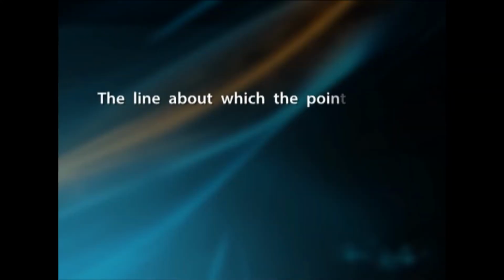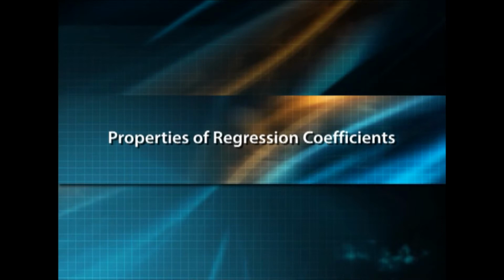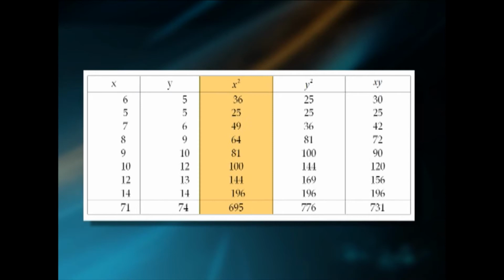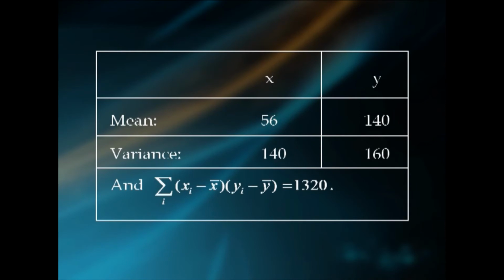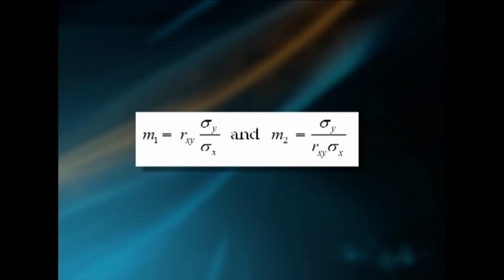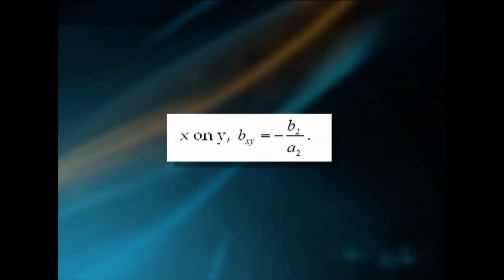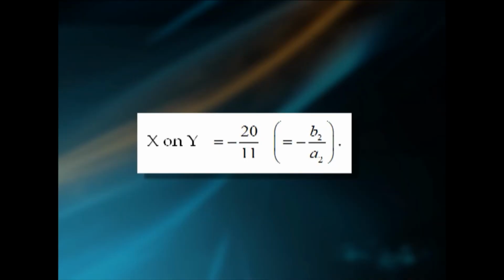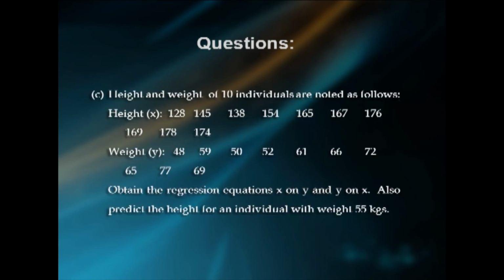31 Correlation and Regression II